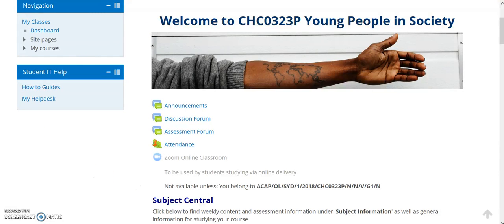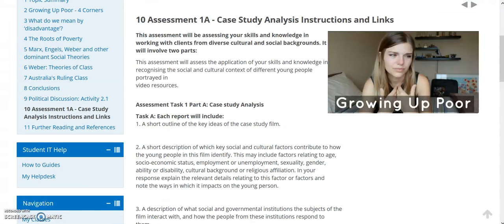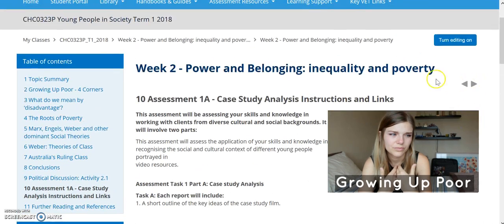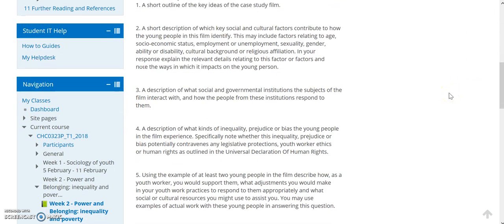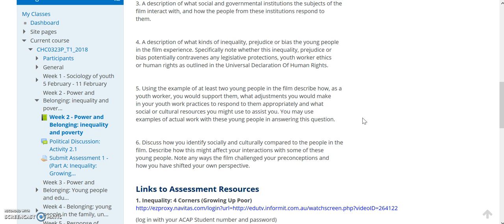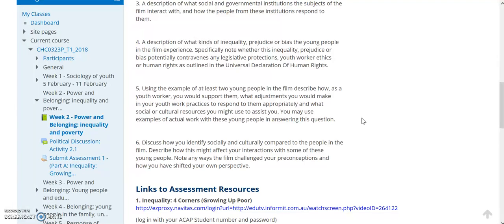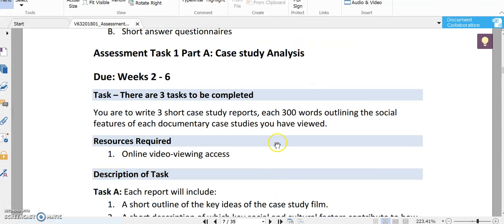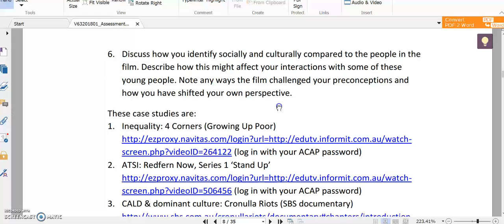YPIS Assessements 1A